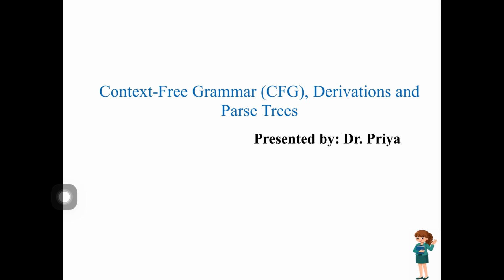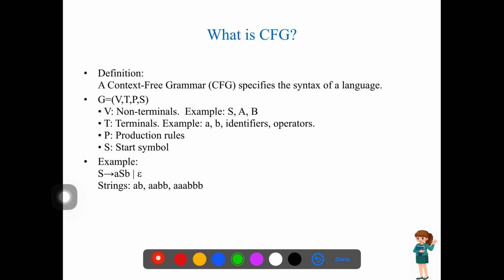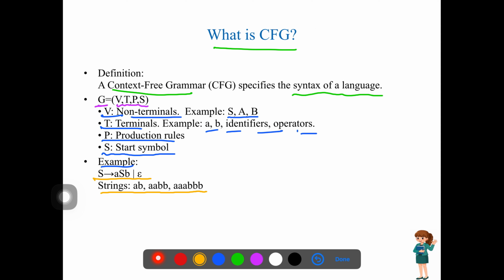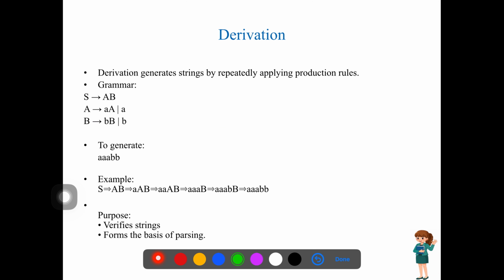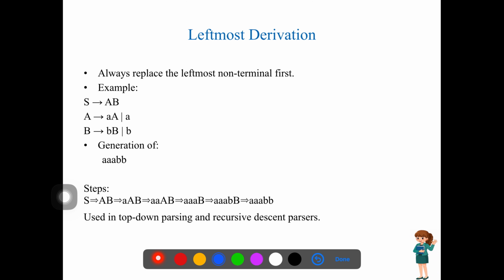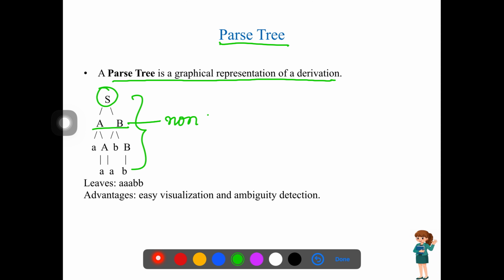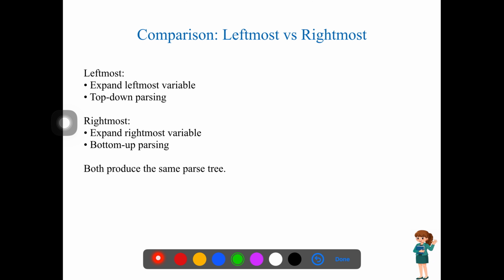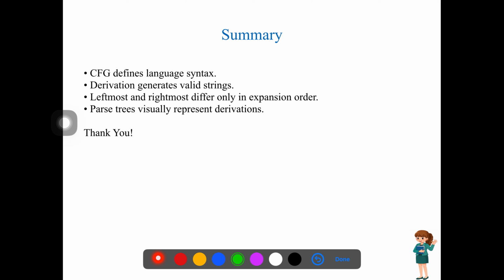INTRO- Context Free Grammar(CFG), Derivations and Parse Trees | Compiler Design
* Derivations
* Leftmost and Rightmost Derivations
* Parse Trees